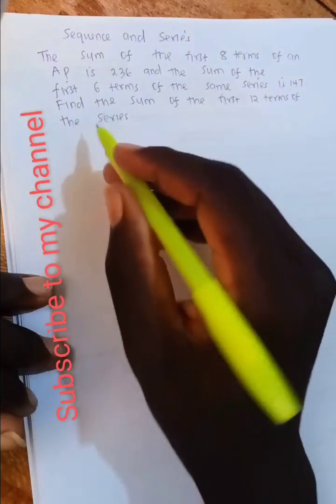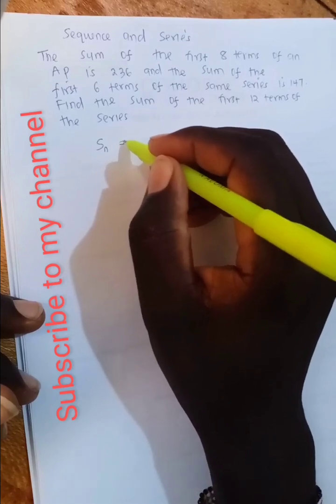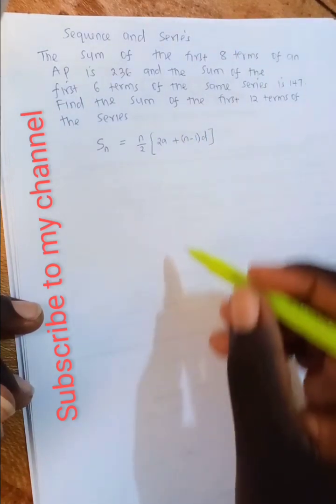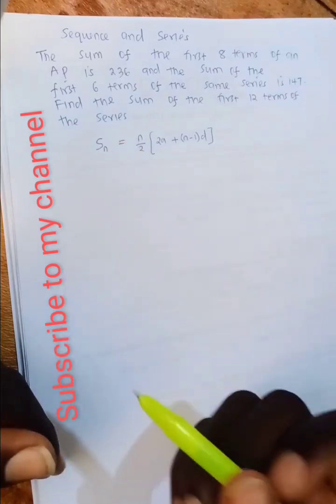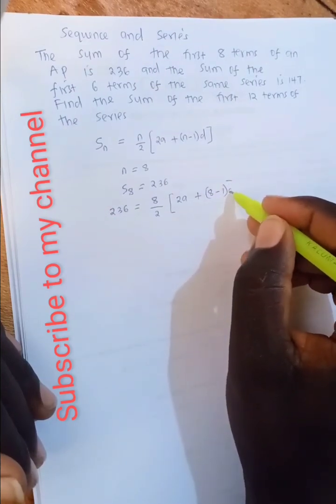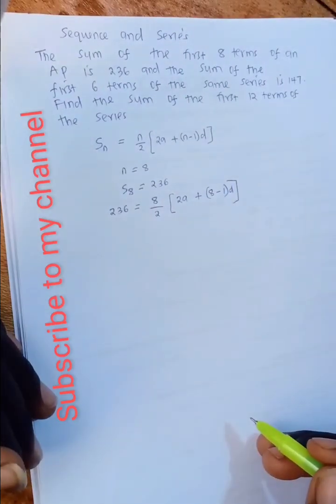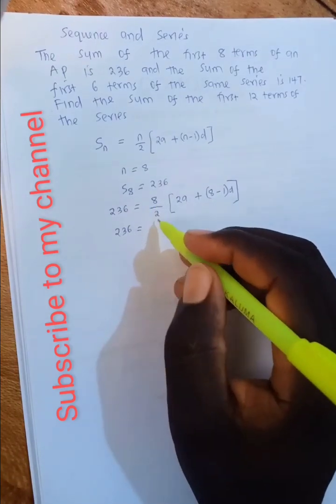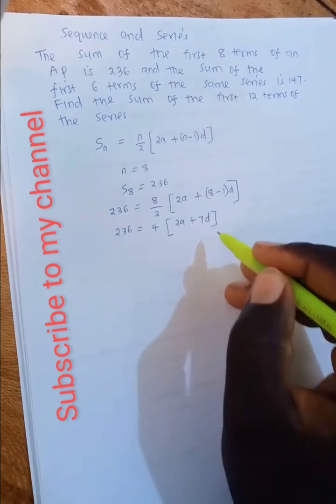ARITHMETIC PROGRESSION (AP) KCSE QUESTION